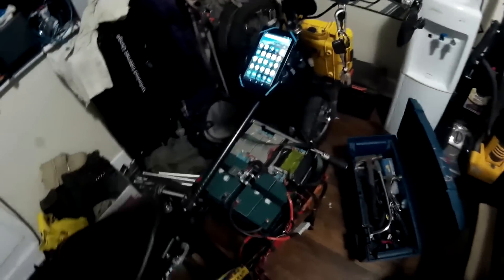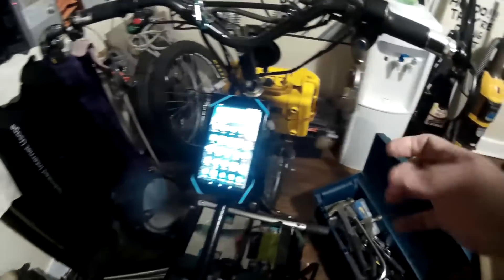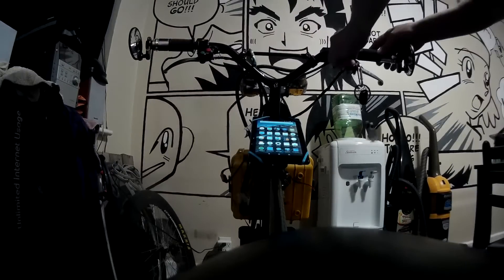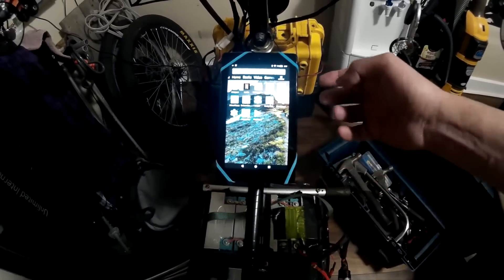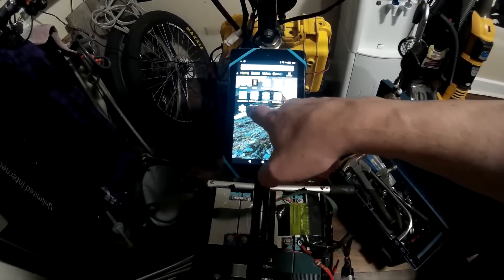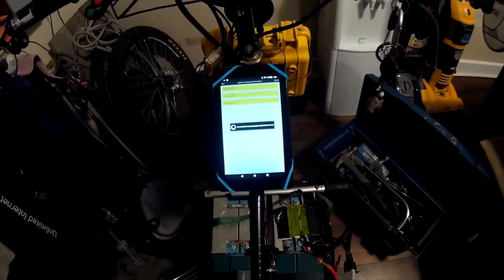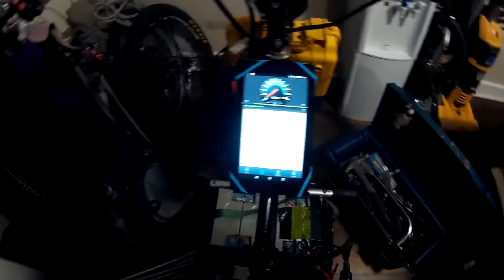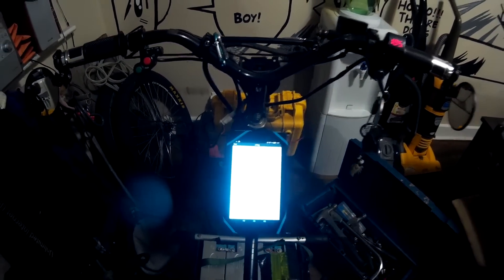yuyangking Bluetooth kindle fire 7(tested)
you can install the app and the play-store